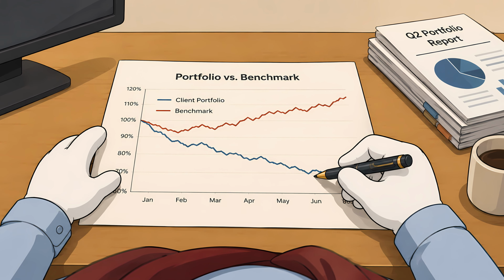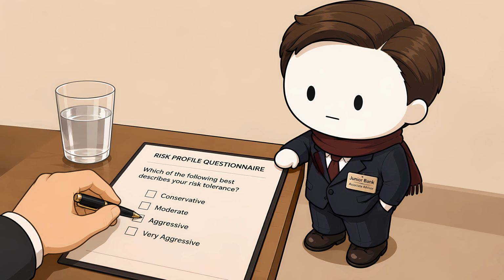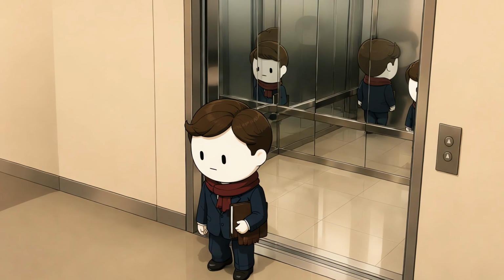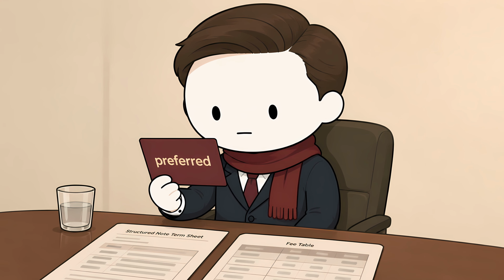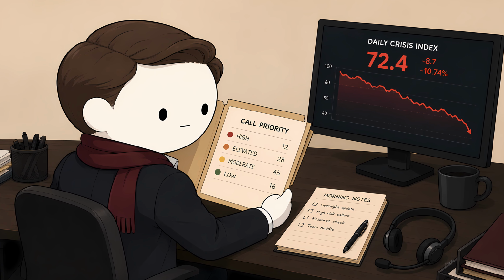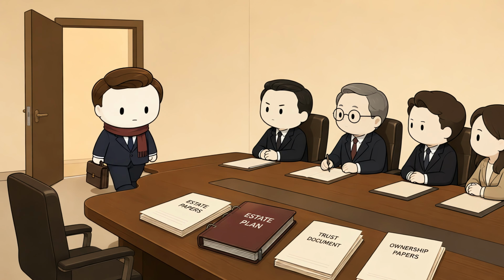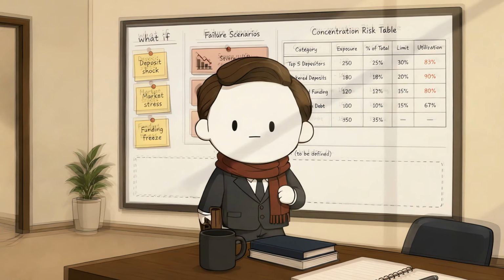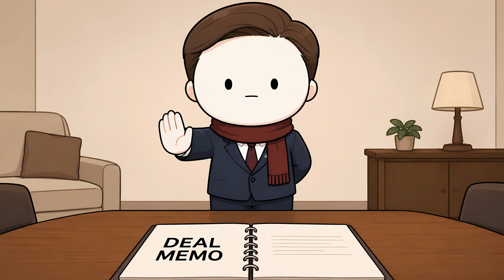Your Life as Every Rank of a Wealth Manager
Wealth management looks simple from the outside, but behind every polished client meeting exists a system built across onboarding paperwork, KYC checks, portfolio reporting, risk profiling, asset gathering, product conflicts, crisis calls, family politics, liquidity planning, and trusted decision control most outsiders never fully understand.

Your Life as Every Rank of a Wealth Manager follows the wealth management career ladder from client service and performance reporting into risk interrogation, AUM hunting, product shelf pressure, market-crisis advising, family relationship politics, liquidity architecture, and the final role of trusted no-sayer.

This episode is built for viewers who want to understand how financial advisory careers actually work, why private banking is not just investment advice, how trust becomes an operational asset, why revenue grows through relationships rather than spreadsheets alone, and how wealth managers move from servicing accounts to shaping risk, succession, liquidity, family control, and capital preservation.

The earliest stage begins with administration. Client service associates, KYC teams, AML checks, account folders, beneficiary forms, wire instructions, passport scans, and missing signatures create the paper route that allows large money to enter the system.

The next stage turns data into client language. Portfolio reporting analysts translate drawdowns, benchmark gaps, Sharpe ratios, allocation tables, bond fund losses, attribution slides, and red Excel cells into explanations a relationship manager can defend.

The advisory stage begins when suitability becomes more important than performance. Associate advisors test risk tolerance, liquidity needs, liabilities, tax restrictions, family obligations, time horizons, and the gap between stated courage and actual drawdown behavior.

The commercial stage exposes how revenue is built. Junior relationship managers chase AUM through breakfast meetings, golf clubs, lawyers, CPAs, bankers, referral networks, estimated net worth cards, follow-up calls, and social proof.

The senior stage becomes less about products and more about judgment. Wealth managers navigate structured notes, preferred shelves, private credit funds, lock-ups, commissions, disclosures, panic calls, tax-loss harvesting, rebalancing, estate plans, heirs, trustees, liquidity buckets, succession protocols, and the ability to say no.

This is the reality most people misunderstand. Behind every successful wealth management relationship exists compliance infrastructure, reporting systems, portfolio construction, suitability documentation, referral economics, product governance, behavioral coaching, estate planning coordination, family risk management, lending terms, tax calendars, liquidity planning, decision protocols, and internal conflicts clients rarely see but constantly depend on.

This episode is designed for viewers researching wealth management careers, private banking jobs, financial advisor career path, relationship manager private banking, high net worth client advisory, family office wealth management, portfolio reporting analyst, KYC private banking, AML onboarding, risk tolerance questionnaire, investment suitability, AUM growth strategy, asset gathering, structured notes explained, private credit funds, wealth management product conflicts, financial advisor compliance, market drawdown client calls, rebalancing strategy, tax loss harvesting, estate planning for wealthy families, succession planning, family governance, liquidity planning, trust documents, heirs and inheritance planning, family office risk management, private bank relationship manager, how wealth managers make money, wealth advisor vs financial advisor, investment management career levels, and the hidden business systems behind managing rich clients.